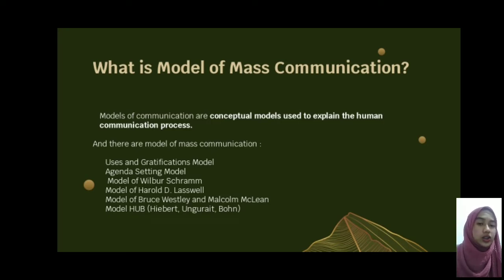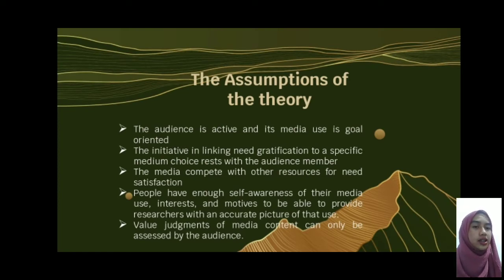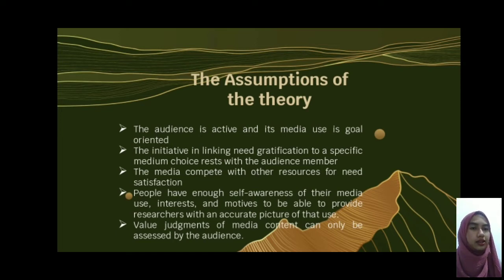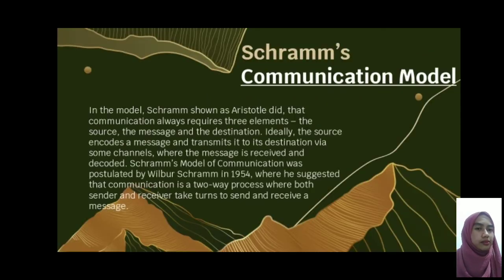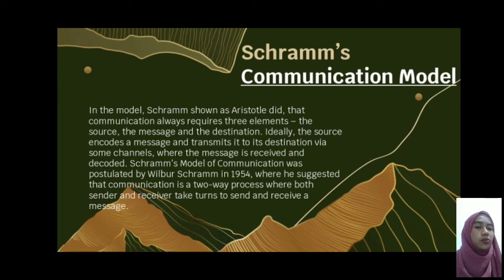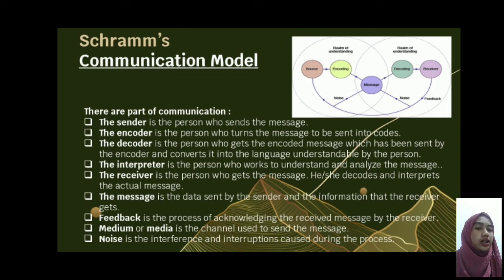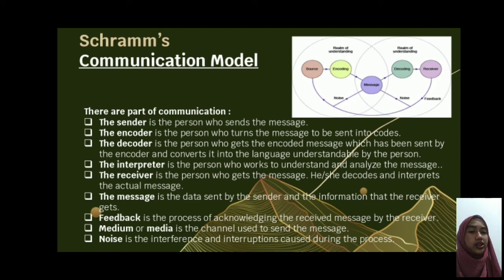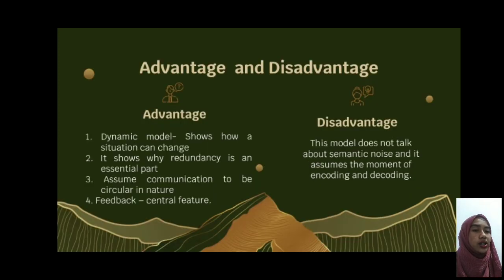Model Of Mass Communication